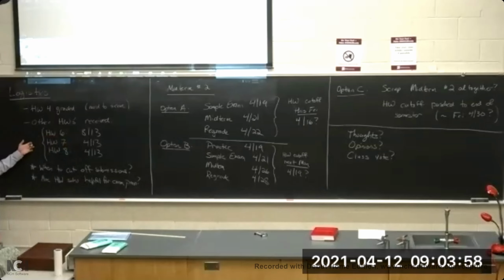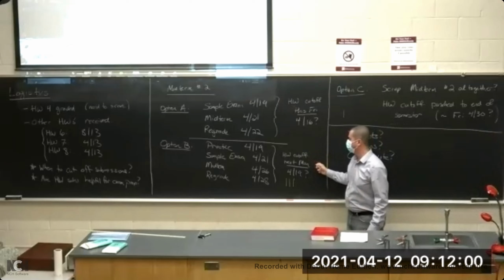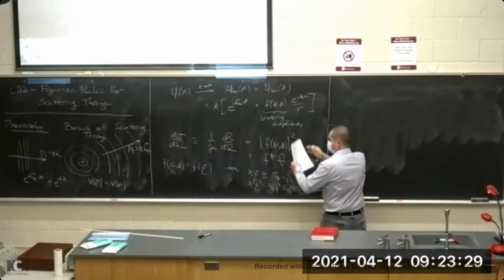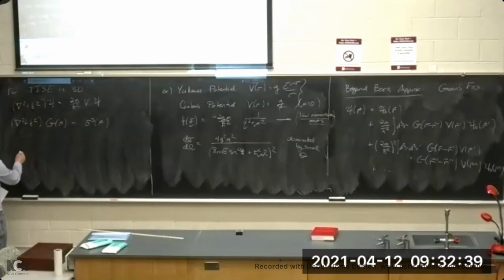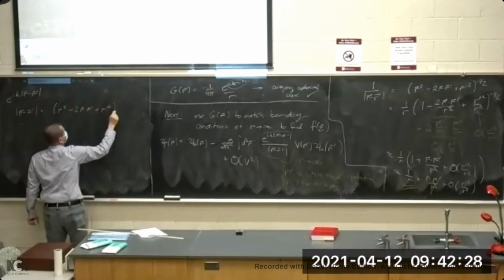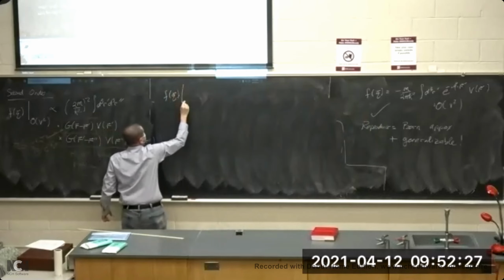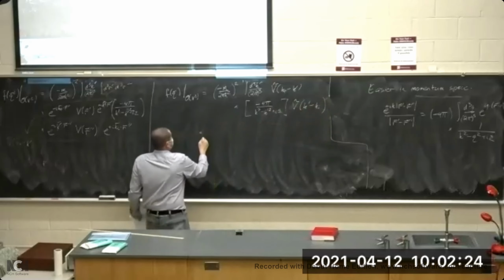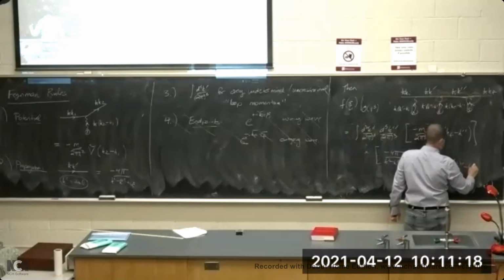L22 Feynman Rules for Scattering Theory